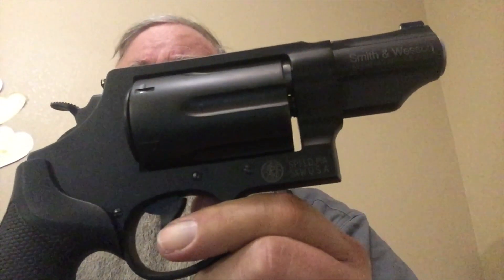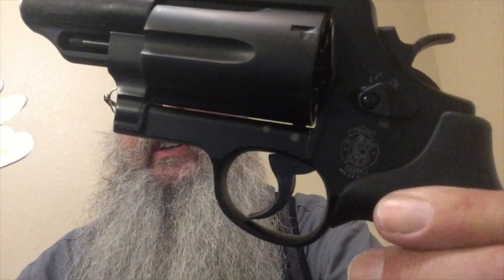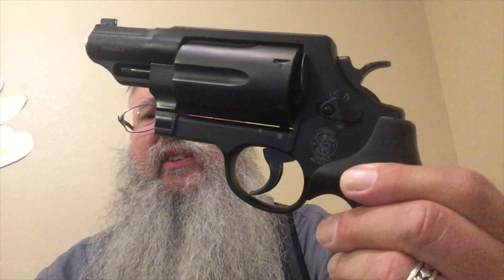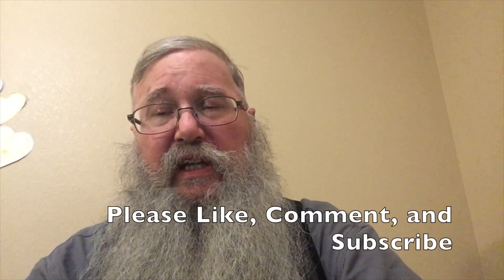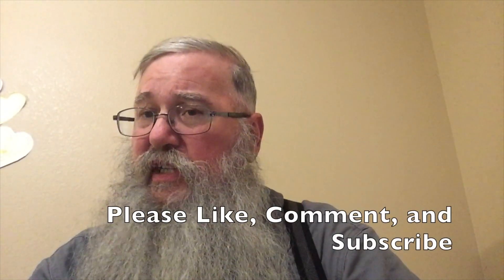The Governor is in - S&W versatility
Smith and Wesson Governor DA/SA revolver offering versatility in using .45 ACP, .45 Colt, and .410 shot shell.   The .45 ACP rounds require moon clips which 6 round and 2 round moon clips are provided.  The gun is much lighter than you may think at about 29.9 oz. due to a combination of Scandium and steel construction. The front sight on this model is a night sight as well.   Range video to come in the future.